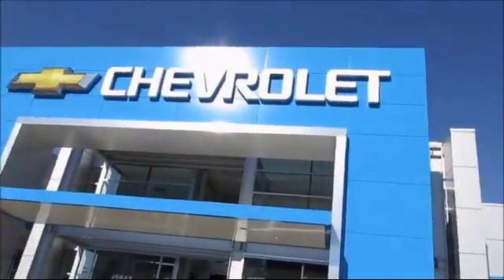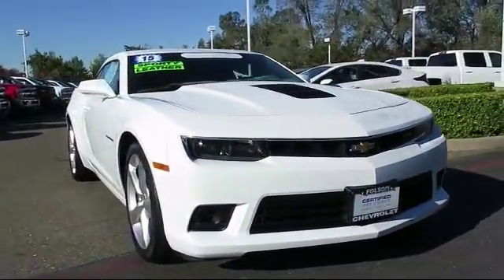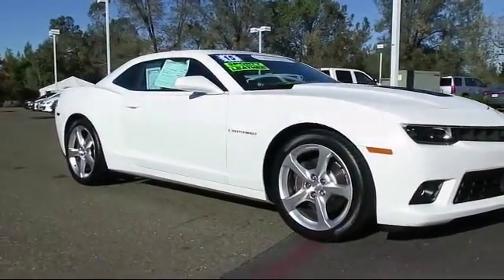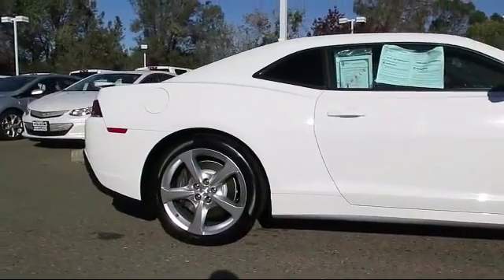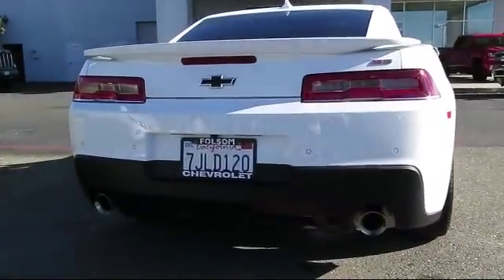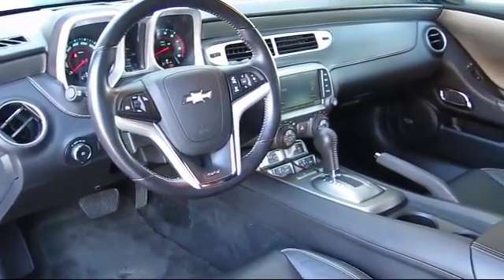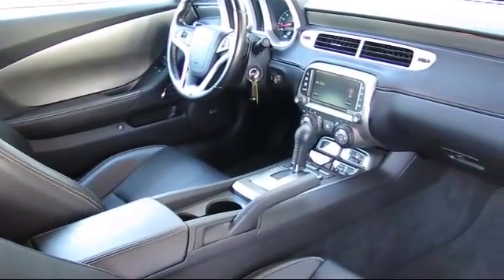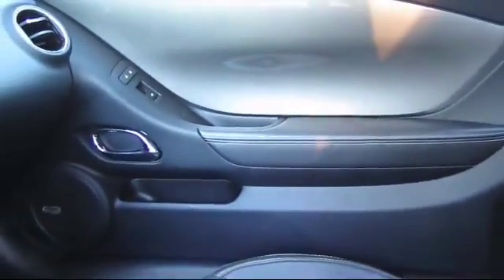2015 Chevrolet Camaro Ss Coupe Sacramento Roseville Elk Grove Folsom Stockton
2015 Chevrolet Camaro Ss Coupe-Stock Number: 8107 Vin:2G1FK1EJ0F9127561.

Folsom Chevrolet
12655 Auto Mall Circle